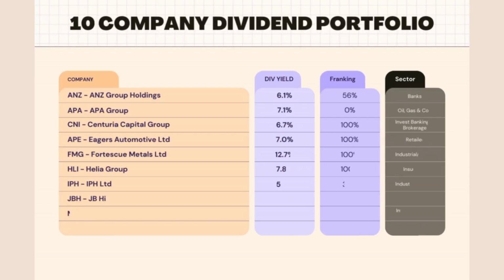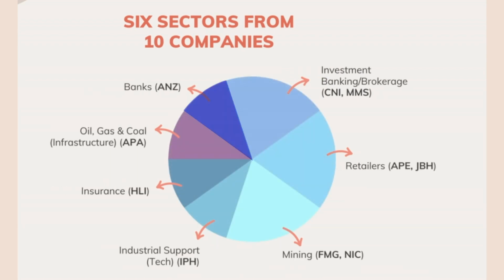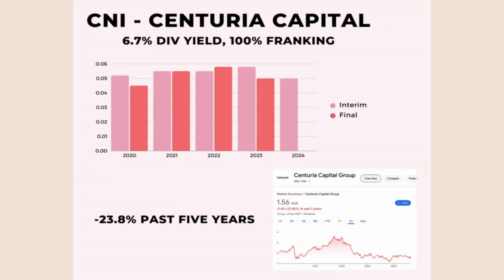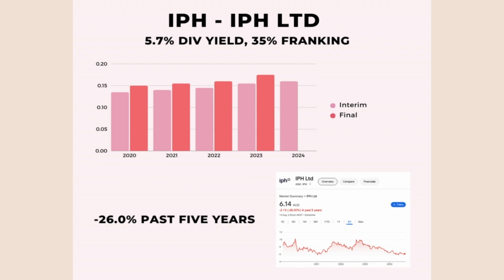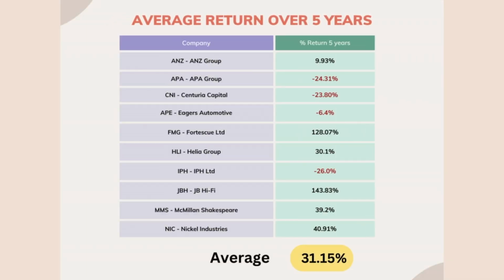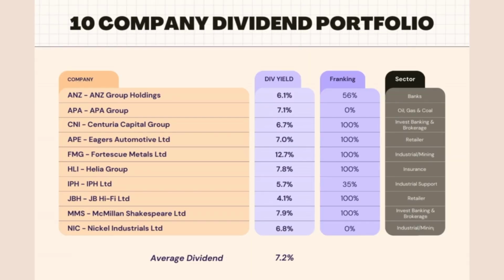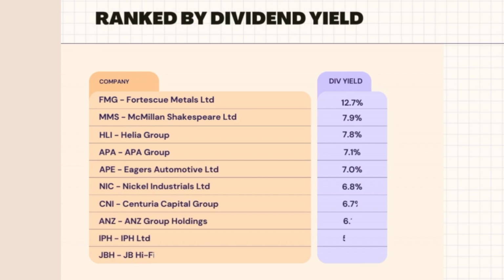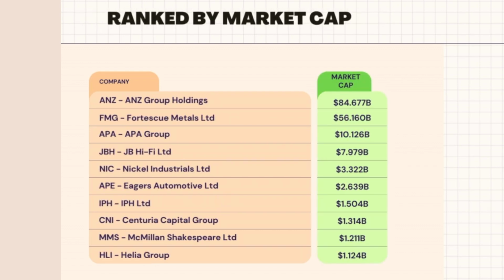Here’s a HIGH YIELD Dividend Portfolio I Created (for fun) | ASX Australia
This week I decided to create an example dividend portfolio. So I pretended I was starting from scratch and went through some of the best dividend paying companies and chose ten different stocks based mostly on their dividend yield and consistency in paying over time,

I was really mindful to get a good mix of sectors and different sized companies to create a well balanced portfolio.

TIMESTAMPS:
00:00 How and why I created this dividend portfolio
01:07 The 10 high yield companies
01:33 The sectors of the dividend portfolio
01:57 Each company in more detail looking at the dividend growth and price growth
03:29 Average price growth of all companies over the past 5 years
03:51 What order to purchase companies in a dividend portfolio
05:00 Companies ranked by dividend yield
05:14 Companies ranked by market capitalization
05:26 Thanks for watching

Here are the companies and data that I came up with. All the data was collected in the second week of August 2024 (and therefore subject to change).

(this below was pasted from my spreadsheet, but feel free to copy and paste into your own sheet)

Holding Name Ticker Sector Div Yield Franking Market Cap Months  Return 5 years
ANZ Group Holdings Ltd ANZ Banks 6.10% 56.00% $84,677,000,000 July Dec 9.93%
APA Group APA Oil, Gas & Coal 7.10% 0.00% $10,126,000,000 March Sept -24.31%
Centuria Capital Group CNI Investment Banking & Brokerage Services 6.70% 100.00% $1,314,000,000 Feb Aug -23.80%
Eagers Automotive Ltd APE Retailers 7.00% 100.00% $2,639,000,000 March Sept -6.40%
Fortescue Ltd FMG Industrial Metals & Mining 12.70% 100.00% $56,160,000,000 March Sept 128.07%
Helia Group Ltd HLI Non-life Insurance 7.80% 100.00% $1,124,000,000 March Sept 30.10%
IPH Ltd IPH Industrial Support Services 5.70% 35.00% $1,504,000,000 March Sept -26%
JB Hi-Fi Ltd JBH Retailers 4.10% 100.00% $7,979,000,000 March Sept 143.83%
McMillan Shakespeare Ltd MMS Investment Banking & Brokerage Services 7.90% 100.00% $1,211,000,000 March Sept 39.20%
Nickel Industries Ltd NIC Industrial Metals & Mining 6.80% 0.00% $3,322,000,000 Feb Aug 40.91%

Hope you enjoy the video and happy investing!
Tracey